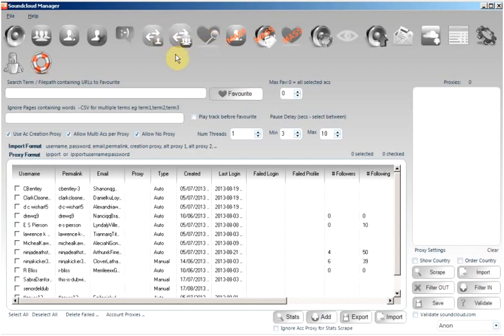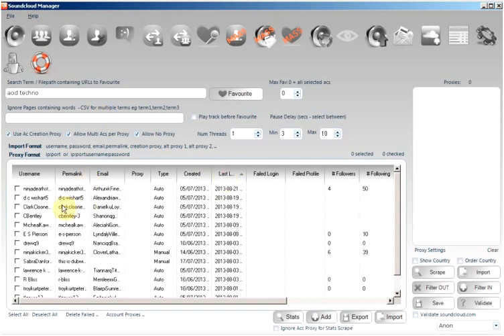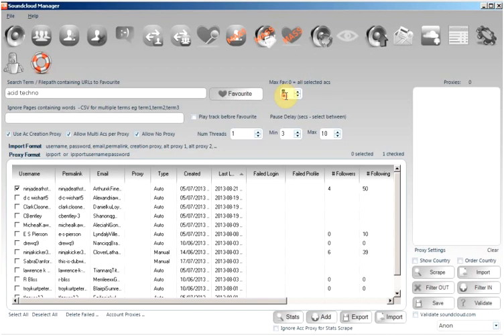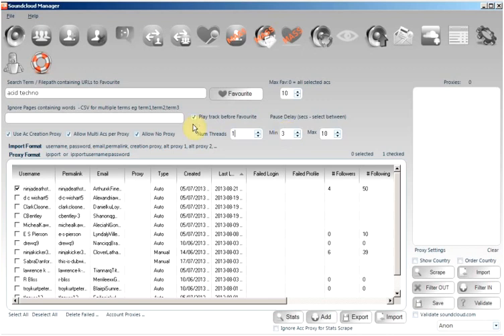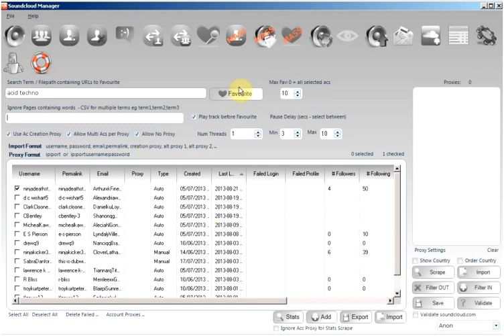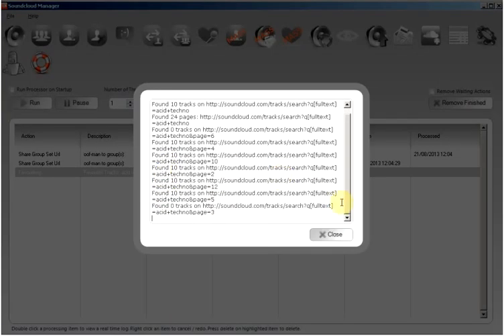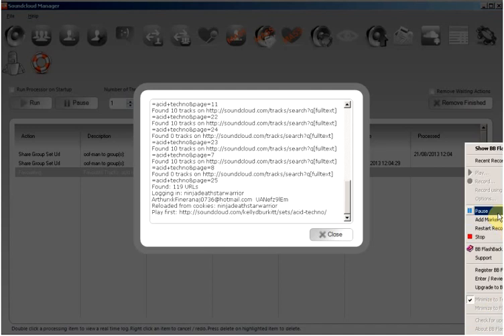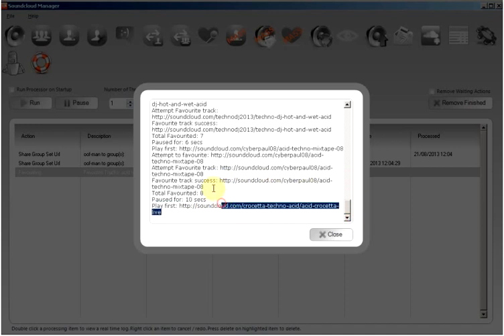search and favourite tracks - soundcloud bot - soundcloudmanager.com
Learn how to use the Soundcloud Manager software to search and favourite tracks. Favouriting other tracks is a great way to get users to check out your profile, as when a track is favourited the artist will get a notification and more often than not, check out your profile, follow you, listen to your tracks etc etc

Soundcloud Manager can play tracks before favouriting, to make it appear like a real favourite (who favourites without listening to the track?), can ignore pages containing certain terms.

Multi select accounts for ease of favouriting across multiple accounts. Enter a file path of search terms to start many search and favourite actions.